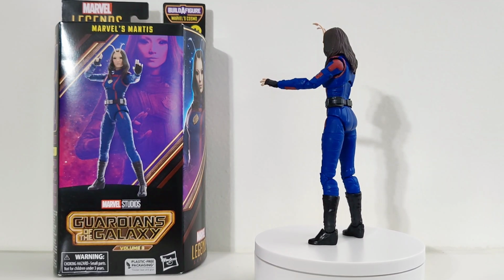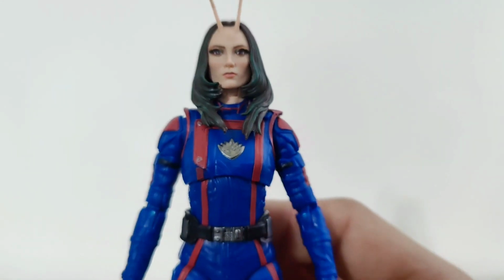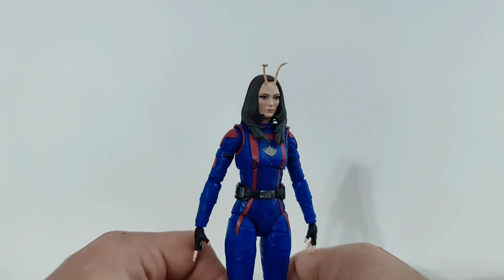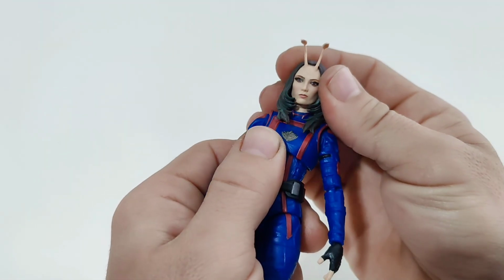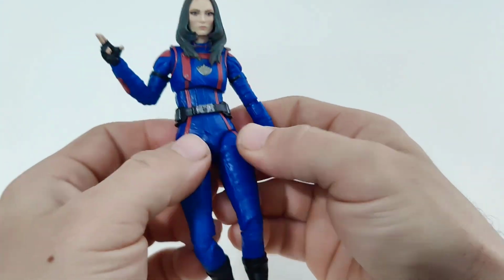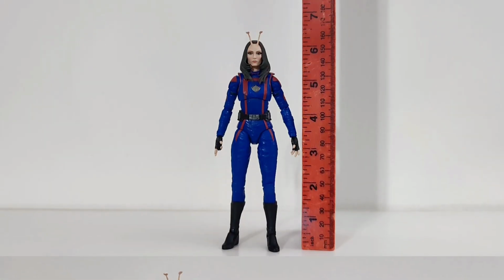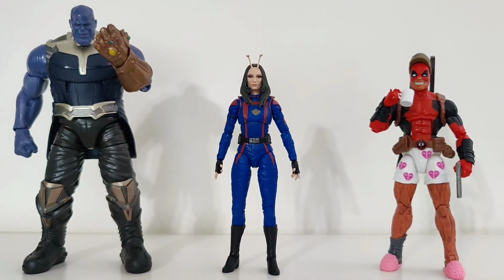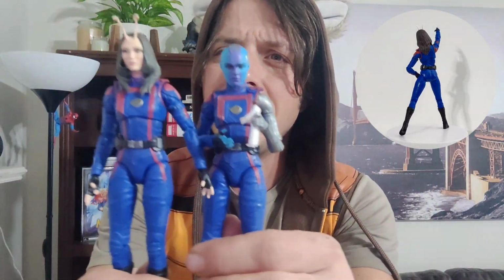Reuse Abuse? Mantis Review from Guardians of the Galaxy Vol 3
I know I'm a stupid jerk sometimes, but the love is there! Join me on a journey through the cosmos as I mantis-nap mantis lady for an un-christmas miracle! ...I mean I'm going to break down this action figure so that you can decide for yourself if it's worth your time and money. Shrugging emoji. (I'm typing that so no one misses out. 😉)

I'm also on reddit when I have the energy.